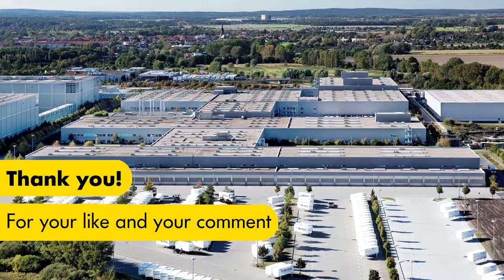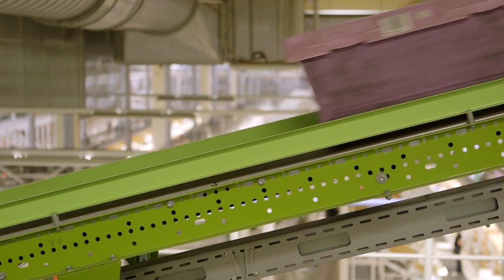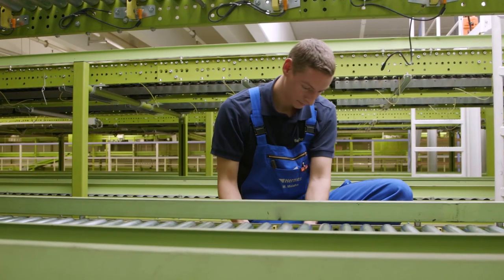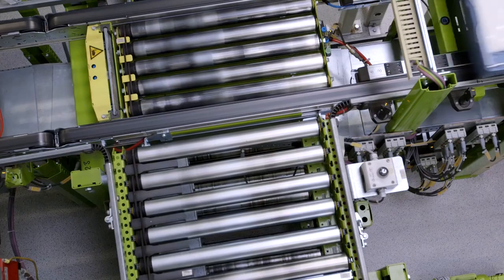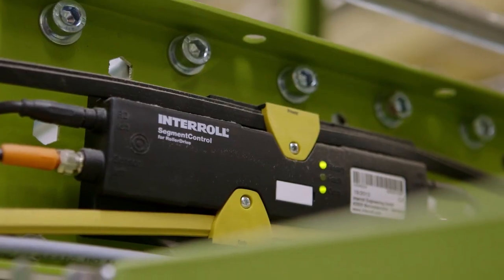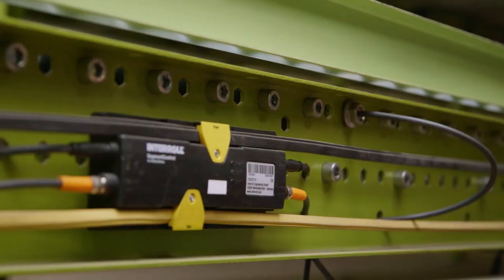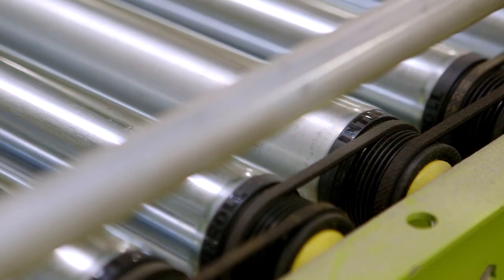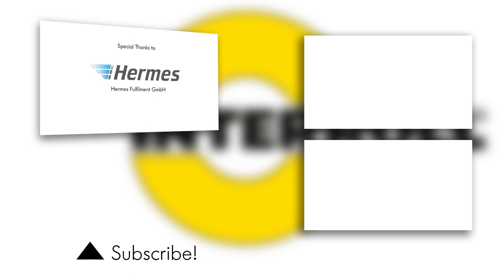Hermes Fulfilment relies on Interroll 24V Technology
Hermes Fulfilment relies on Interroll 24V technology. Have fun with the Interroll Case Study Video

- Logistics Center Hermes Fulfilment in Haldensleben
- 30 km conveying distance from goods receipt to goods issue
- Retrofit for energy saving with 24V RollerDrive
- ConveyorControl
- Plug and Play control system
- Braking energy is fed back on gradients
- RollerDrive only consume electricity when goods are being transported
- High energy savings in internal logistics

▬ Favorite Videos ▬▬▬▬▬▬▬▬▬▬▬▬